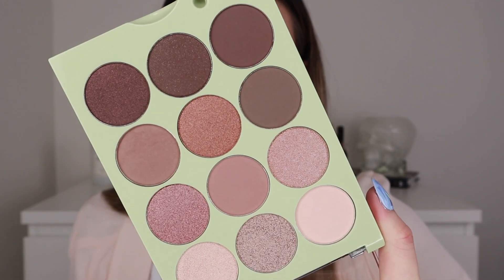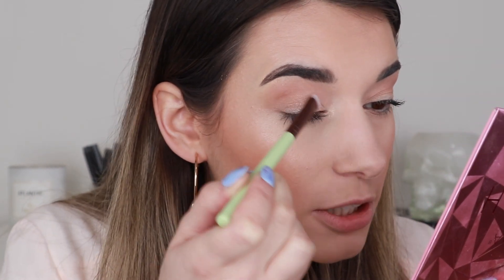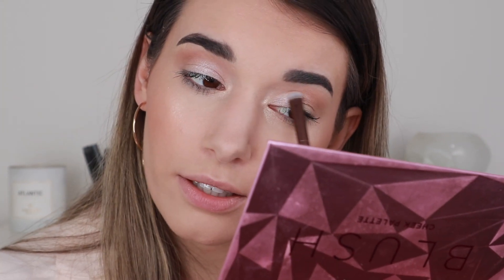First Impressions & Review + Tutorial | NEW Pixi Beauty Eye Reflections Shadow Palettes & Brushes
Hey everybody! Thank you SO much for clicking on my video to watch! Todays video is a first impressions + tutorial using the new Pixi Eye Reflections Palettes & brushes!

PRODUCTS USED

-Pixi Beauty Eye Reflections Shadow Palettes in Reflex Light + Natural Beauty

Makeup Details:

Top: Topshop
Earrings: Husdons Bay

❥  raindaisy94

POPULAR UPLOADS 🔻

EXTRA VIDEOS TO CHECK OUT 🔻

FAQ 🔻

1. What Camera do you use? Canon Ti
2. What Lighting do you use? 2 Softbox Lights, Ring Light & Natural Light
3. What do you edit with? Final Cut Pro